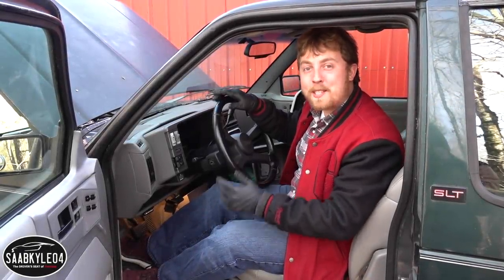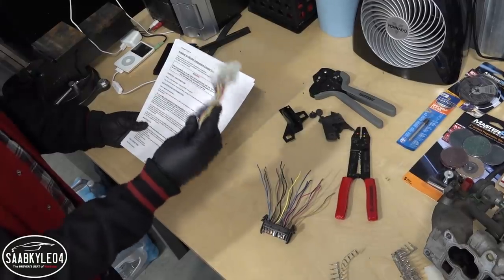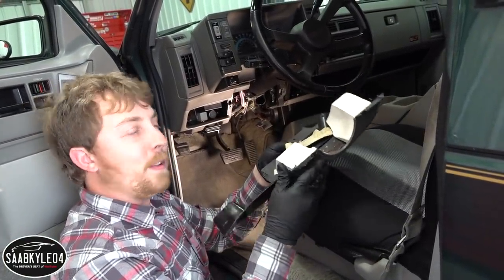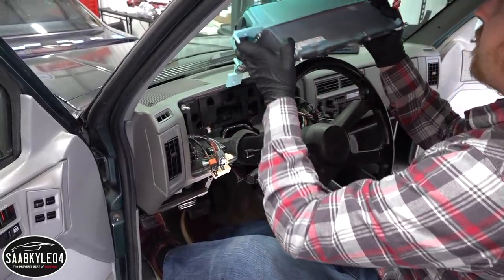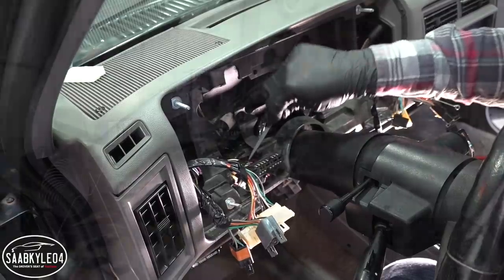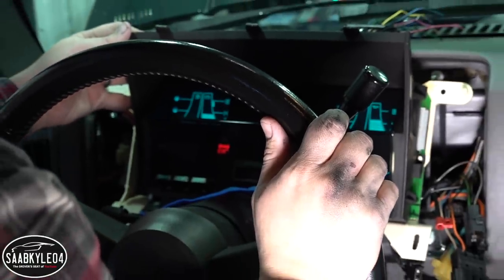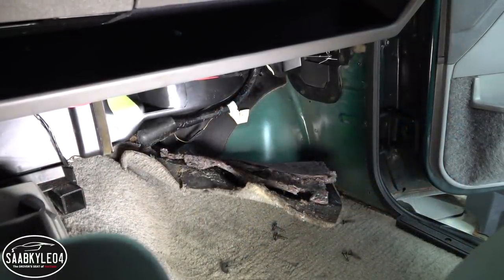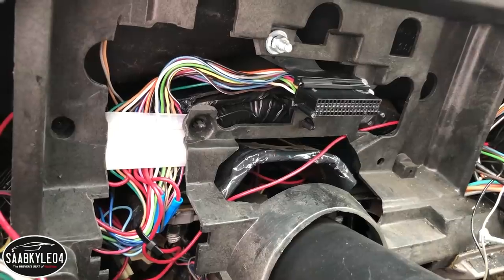Installing An Old School Digital Instrument Cluster: Jimmy Resto Ep.9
In today's video, I'll be swapping over the digital instrument cluster from my parts truck.  It was an option for 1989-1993/1994 (first gen) GM S-platform trucks and SUVs.  It's a pretty invasive swap that involves a lot of wiring, but the results are well worth it if you already have a digi-cluster that's in good shape.  Plus, you get the added 80s vibe!  A couple benefits of the swap is getting a tachometer and, in my opinion, more accurate gauge readouts.  I hope you all enjoy the video!

Over the next few months, I'll be introducing a lot more project content to the channel, in addition to my normal reviews!  The 240SX will be picking up soon (engine swap), along with a few other things I have in the works!  For this series, I'm excited to announce a new partnership between Saabkyle04 and O'Reilly Auto Parts Together, we'll be bringing the Jimmy back to its former glory!  I'll be focusing on a lot of DIY content to fix what's broken, while upgrading key components.  My goal is to get this thing to a point that it could be a reliable daily driver.  There's a ton of things that need to be done, so expect a lot of cool content with this one.  I'm really excited about these projects.  They're a great way for me to interact with you all more and us all to have fun together!

Kyle